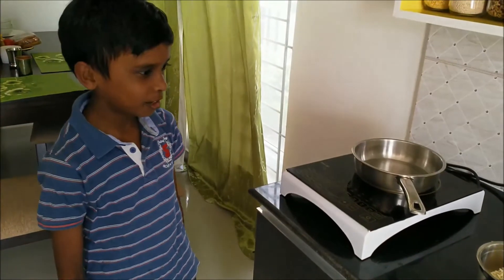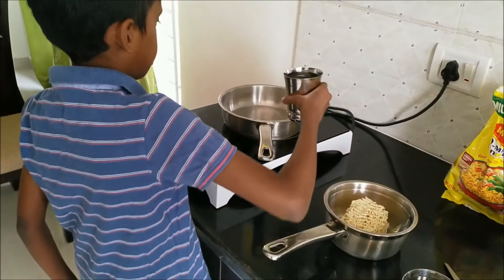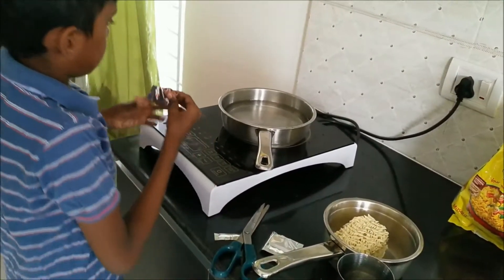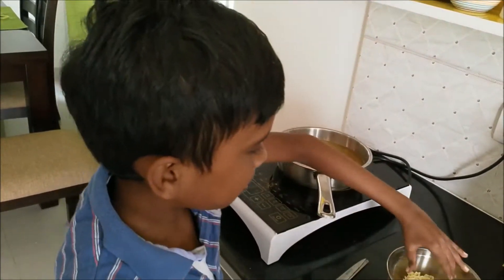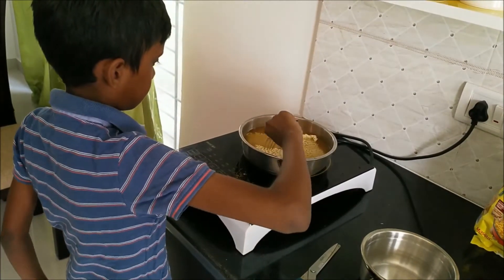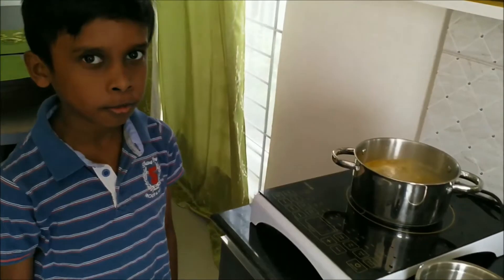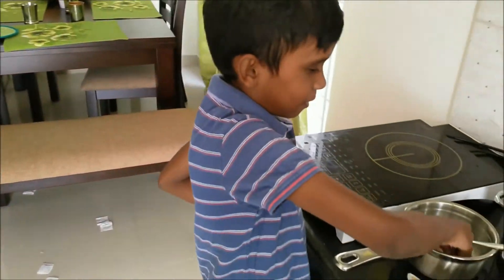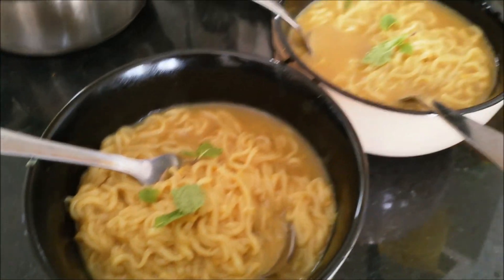Yummy Soupy Maggi from Kid's Kitchen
How to make Maggi for Kid's Kitchen